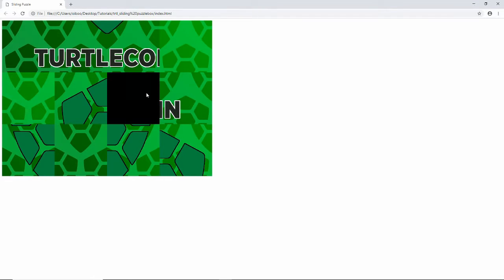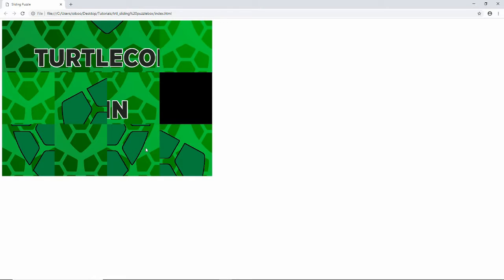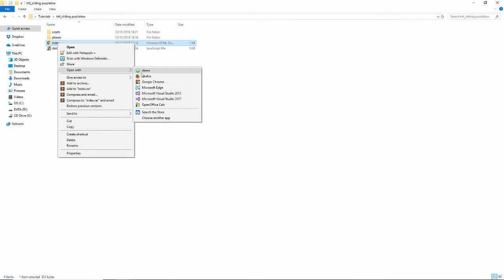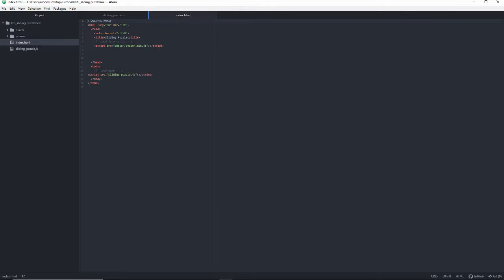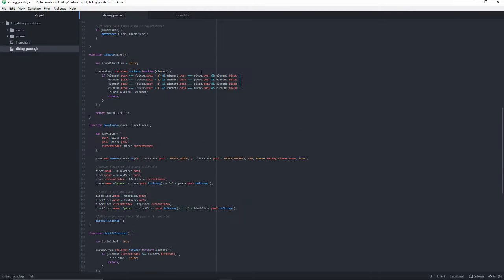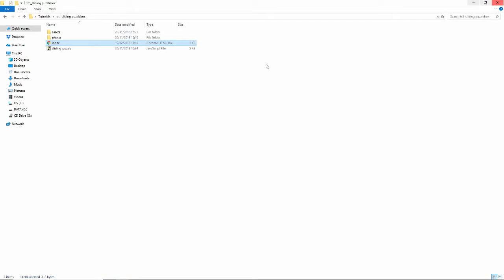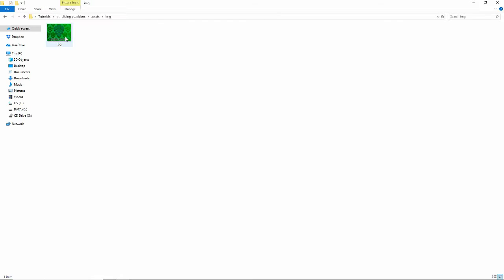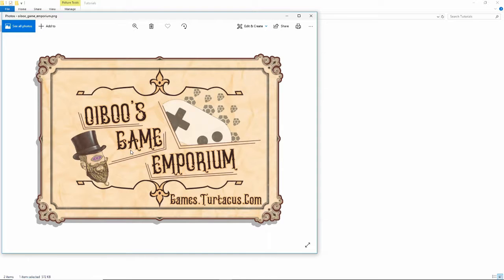Phaser - How to Modify Game Assets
This Quick Tutorial aims to introduce you to the basic file structure for a JavaScript, HTML5 game and show you how to replace an image.

Full Tutorial:

Make Games Quick with Open Source Code

If you found this helpful consider donating!

TRTLuxiLMKMBVe1QfSbmcia5cK25xAkEudxbecWRZ74QQHtVdfUiquiCpuLx4BX4gFJqD5JJCj44EPdyRjTNwBWzBRXfvDgmky7